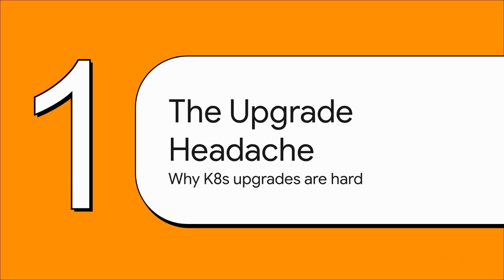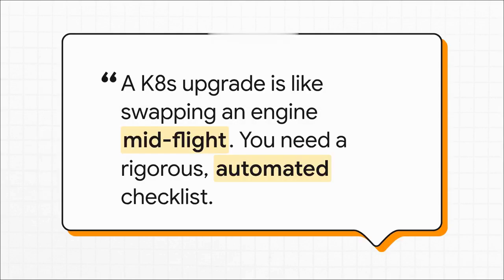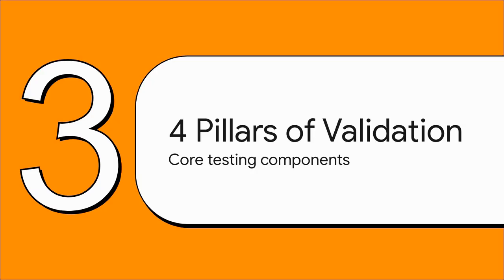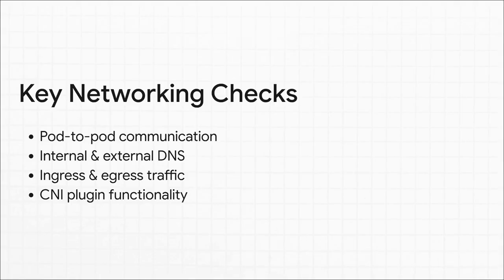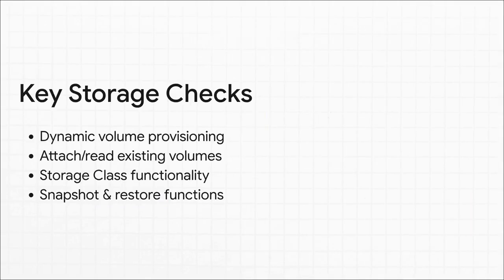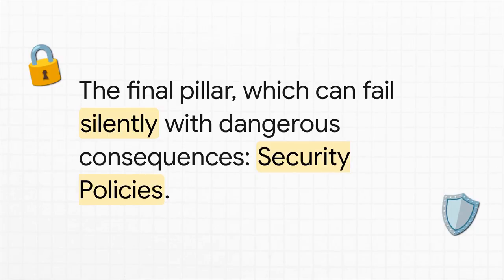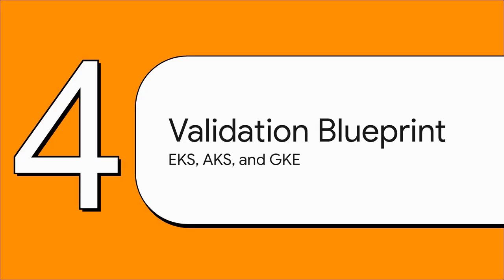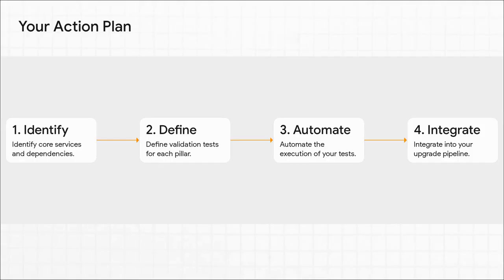Designing multi-cloud Kubernetes upgrade validation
This video builds upgrade validation suites testing EKS/AKS/GKE post-upgrade: networking, storage, workloads, security policies.